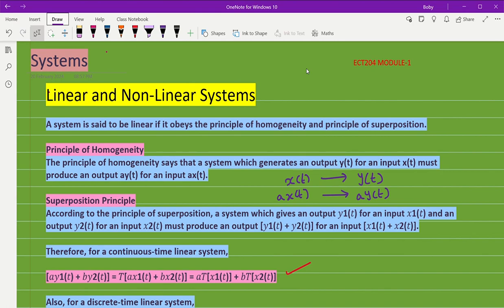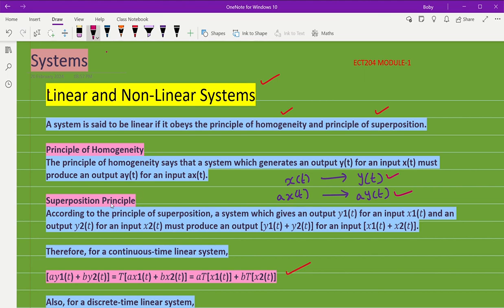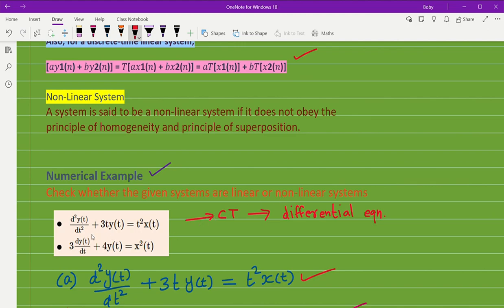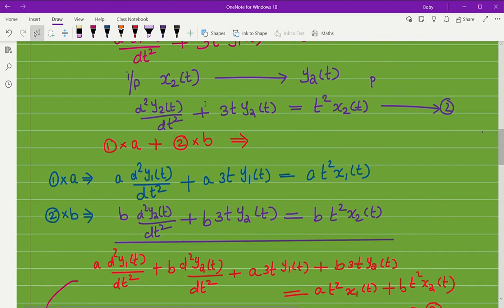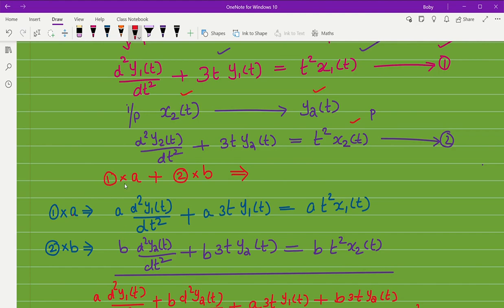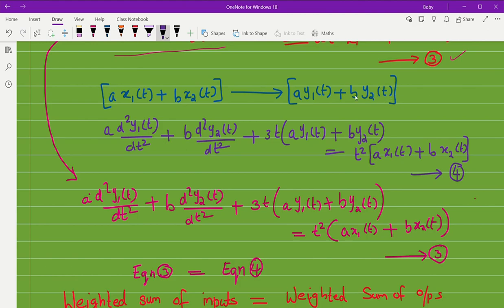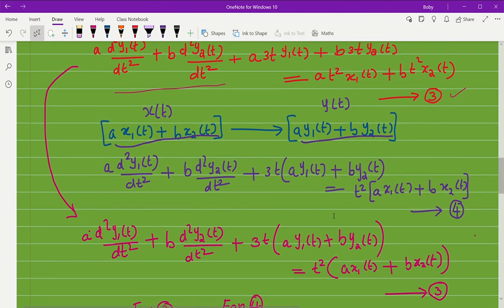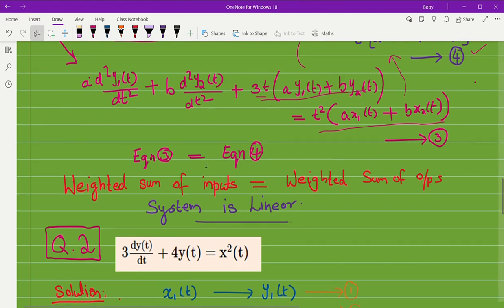Linear and Non-linear Systems- 01 (ECT204 Signals and Systems)